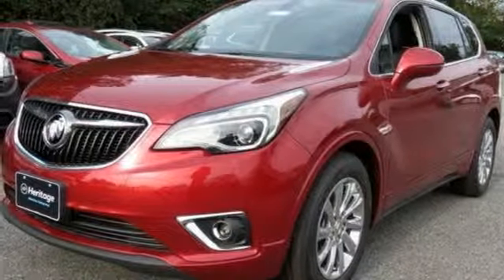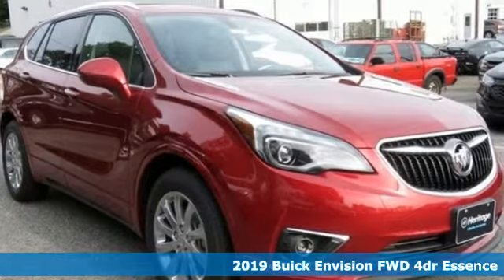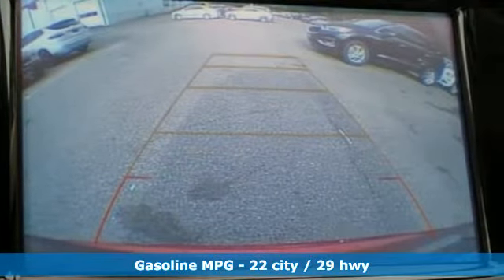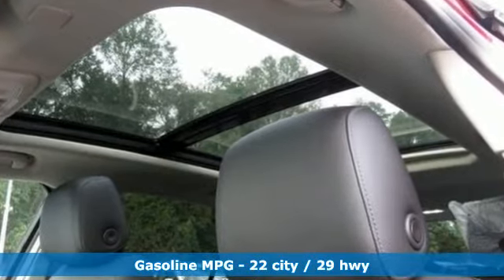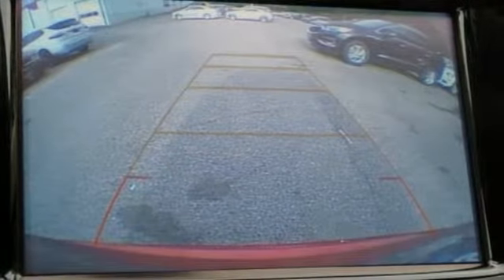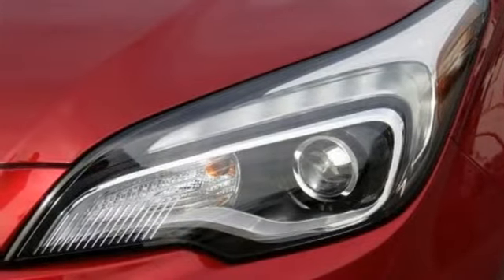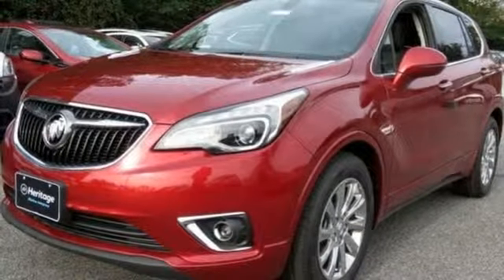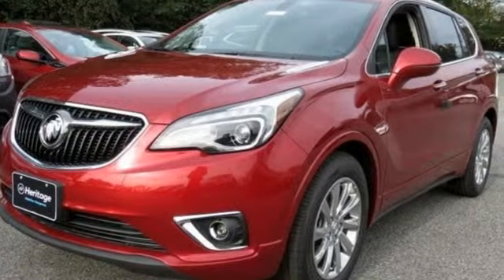2019 Buick Envision Baltimore MD Owings Mills, MD A9021065 - SOLD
Year: 2019
Make: Buick
Model: Envision
Trim: Essence
Engine: 2.5L 4-Cylinder DGI DOHC VVT
Transmission: 6-Speed Automatic
Color: Red
Interior: Ebony
Stock #: A9021065
VIN: LRBFXCSA0KD021065

Address:
11234 Reisterstown Road